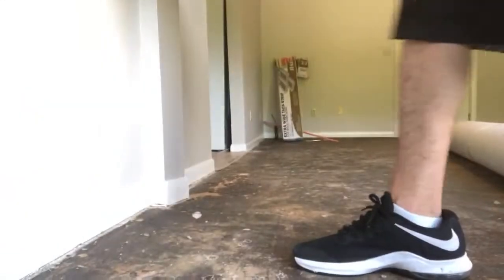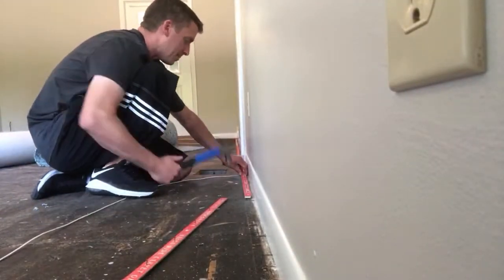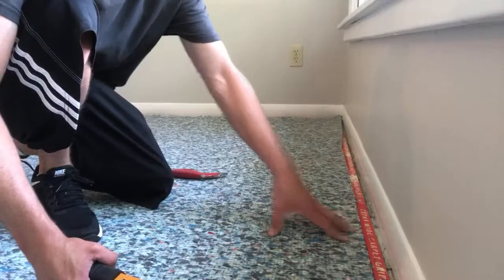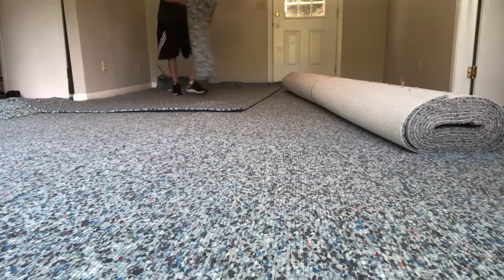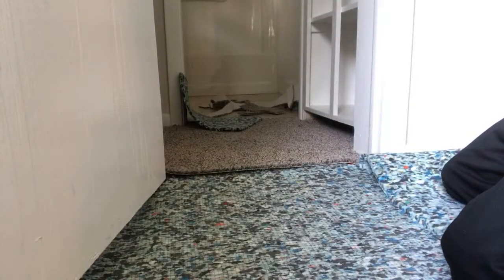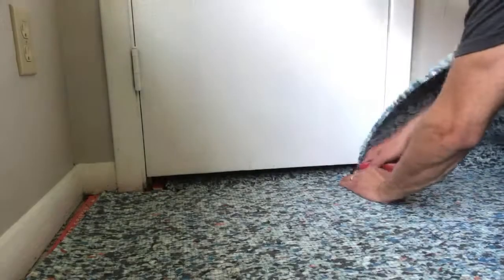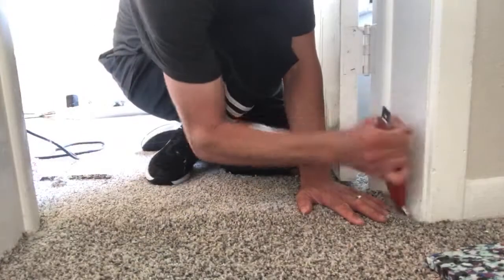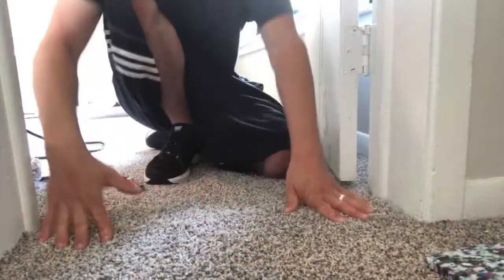🔴How To Install Carpet Step By Step 🔨